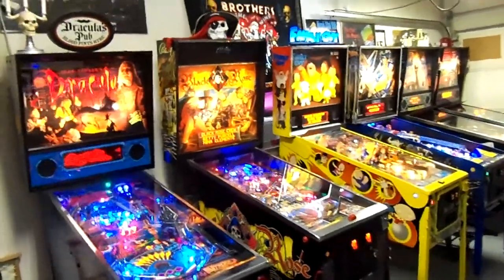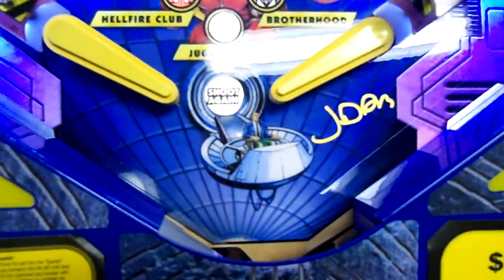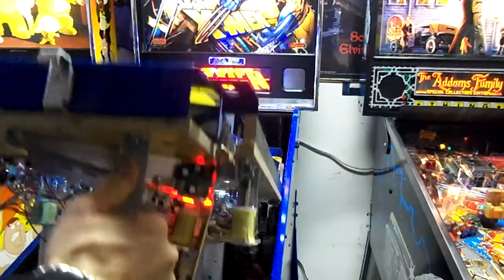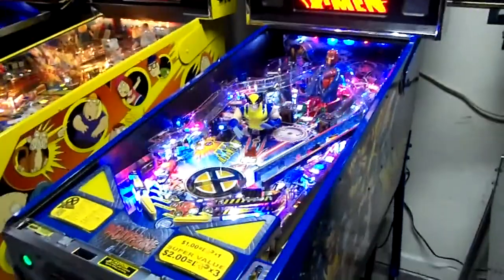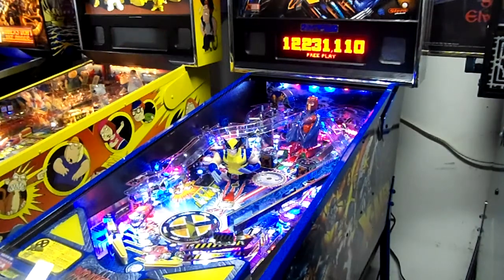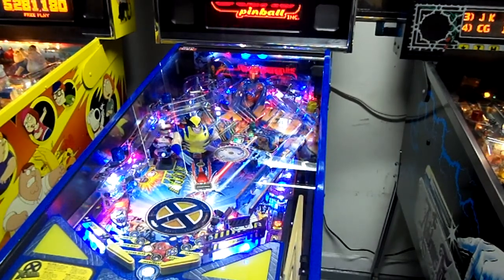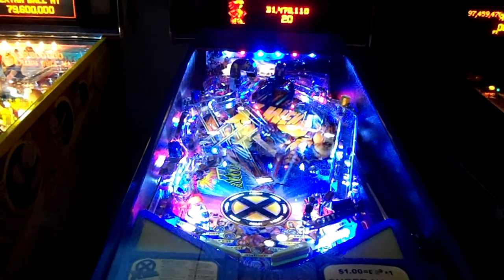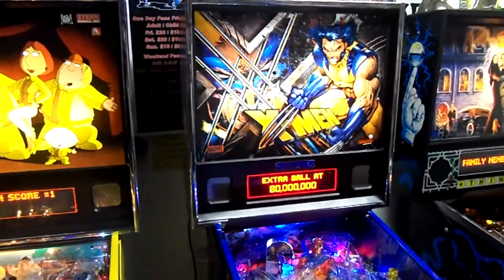X-Men LE Wolverine Pinball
The LE is Still fresh and has Low game play's ( under 100 ) ,, The Pin play's Great . The FlatHead 89 Flasher's from CoinTaker are Intense .